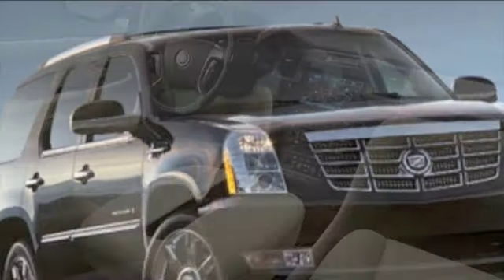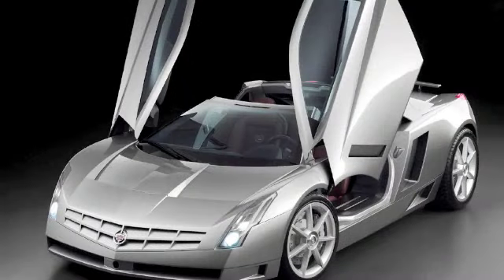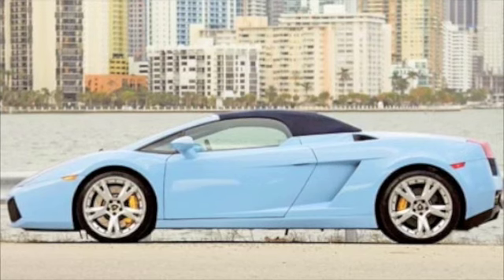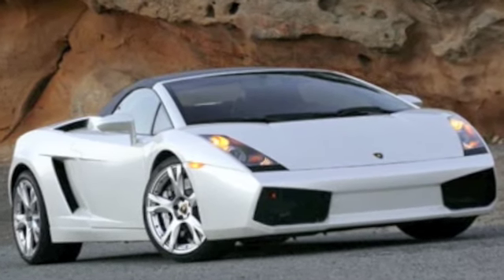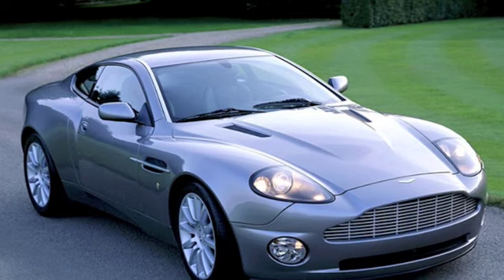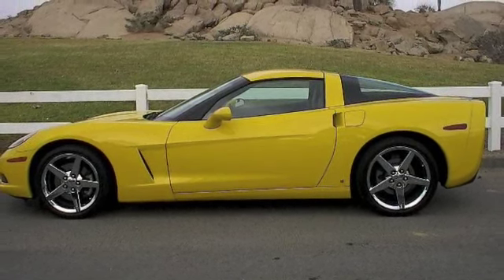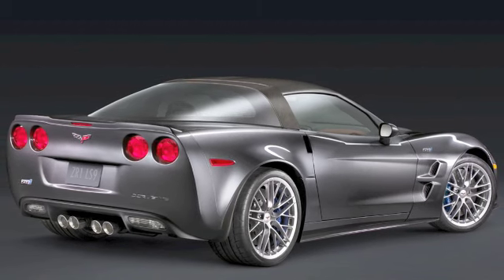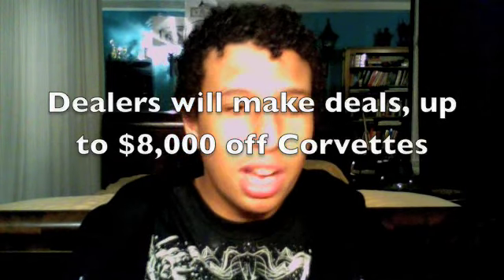SuperCars For Low Price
$50,000 for a Suppercar?  Supercars are growing in popularity Learn How to Get them for a lower price.  Corvette ZR1 at only just over 100,000 the lowest priced supper car.  Which ones really are the best some are Less expensive and really good.  Corvobell. Car talk.  Super Car Supper Cars Review By